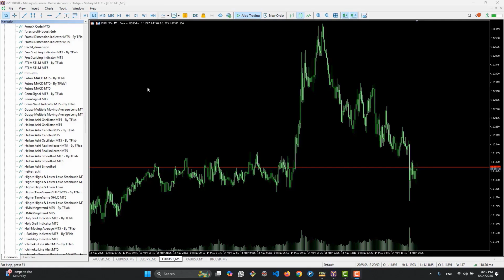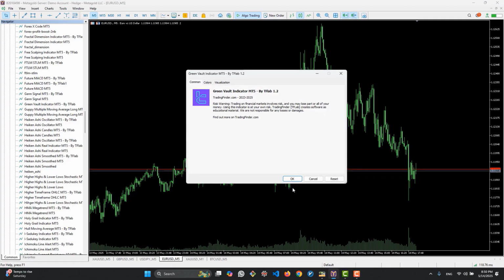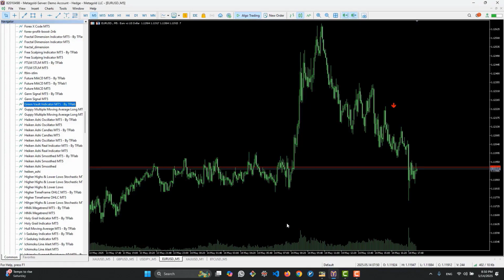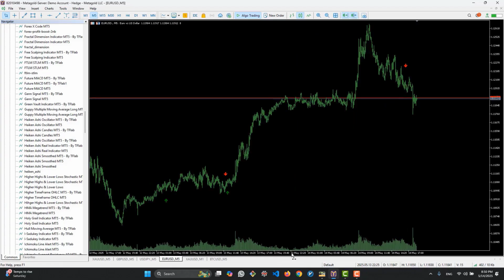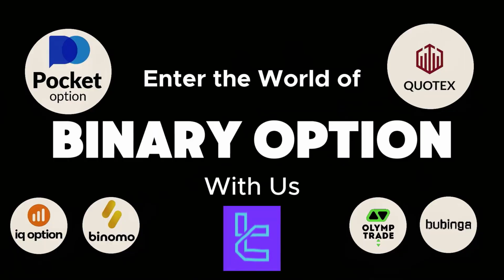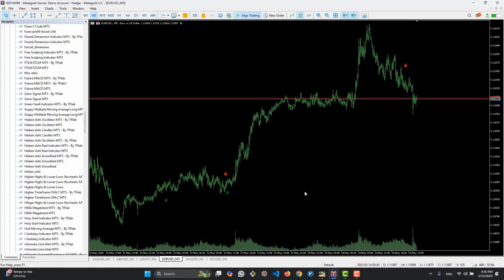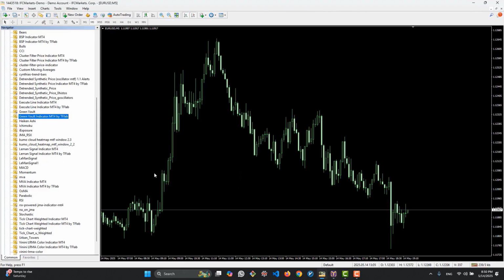✅ Green Vault Indicator MetaTrader 4/5 – 2026 [Developer Update] - [TradingFinder]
📈 Green Vault Indicator for MetaTrader 4/5

📊 Indicator Overview
The Green Vault Indicator operates on MetaTrader 4 and 5, generating buy signals with green arrows and sell signals with red arrows. It utilizes a combination of moving averages tailored to the trading symbol and timeframe, eliminating the need for input adjustments.

🚀 Trading Efficiency
This indicator aims to enhance your trading strategies, particularly in binary options, by providing precise signals based on calculated averages. Its design facilitates easier entry into trades without complex setup requirements, allowing traders to focus on execution.

00:03 Intro
00:18 Buy/sell arrows (MA signals)
00:32 MA-based signal logic
00:58 Auto-adjusting indicator
01:05 MT4 version demo